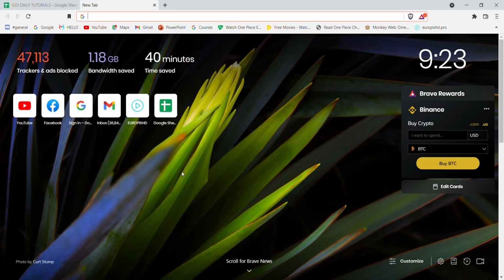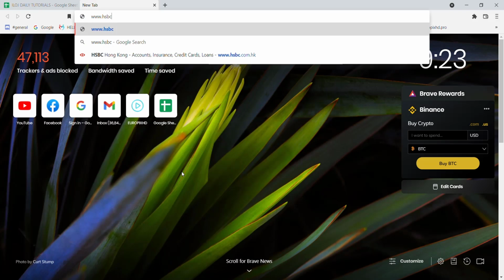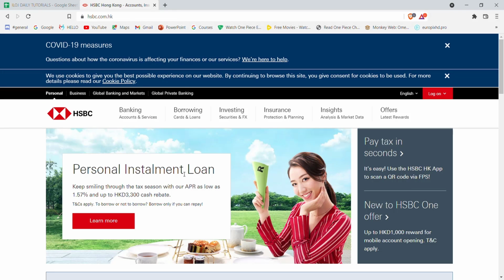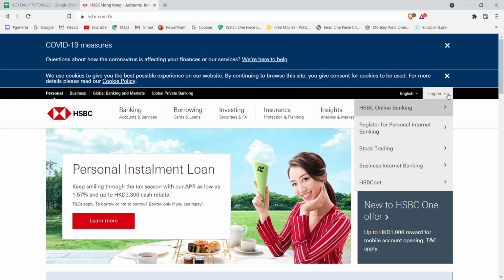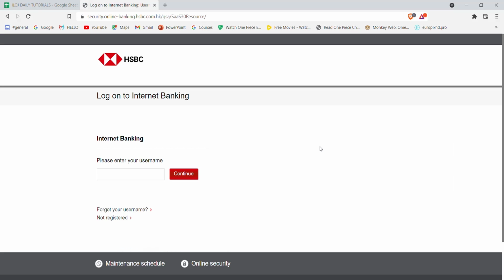Sign In HSBC Bank Online Banking | Login HSBC Online Banking | hsbc.com.hk login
In this video I will guide you in quick easy steps to login to hsbc bank.

Steps:
1. Make sure that you are connected to the internet,
2. Open up a web browser and type in
3. Click on the login button on the top right corner of your screen.
4. Fill in the required credentials and hit login.